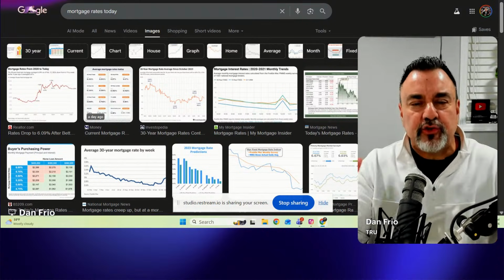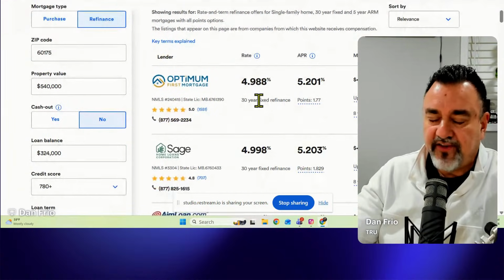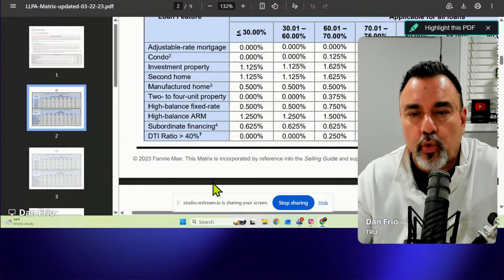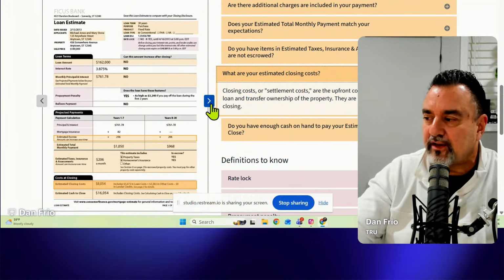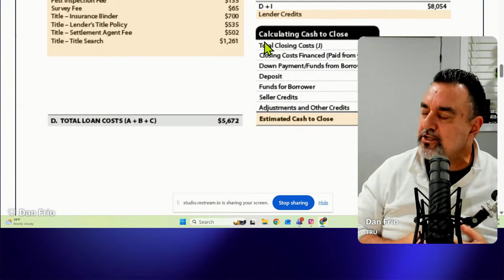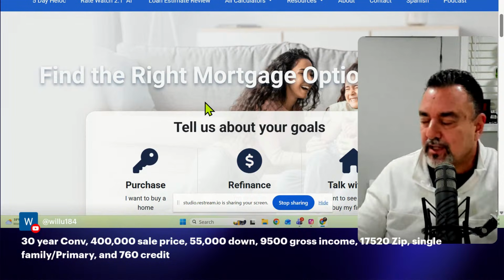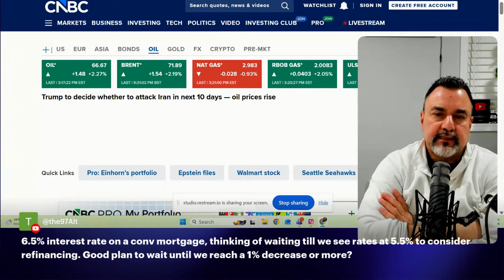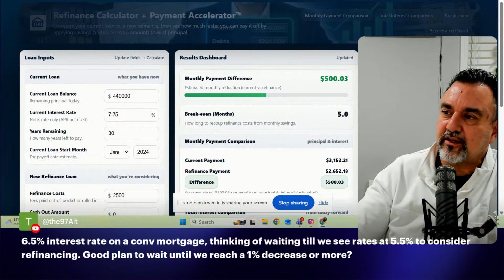Advertised 5.75%… Real Rate 6.75%? What Just Happened?!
📅 FREE CONSULTATION | Want to Talk Through Your Options?

💰 Refinance opportunities
🏡 Homebuyer education

TOP RESOURCES